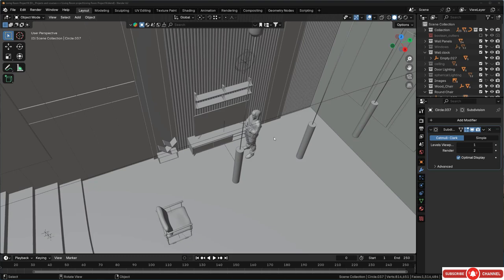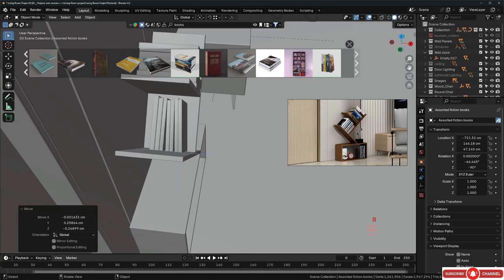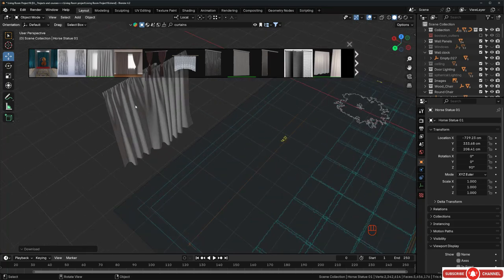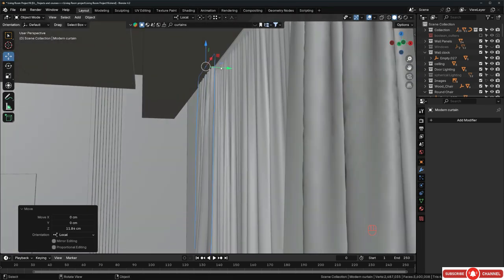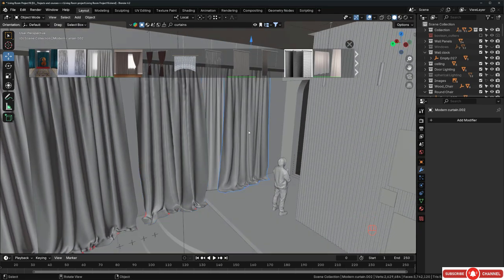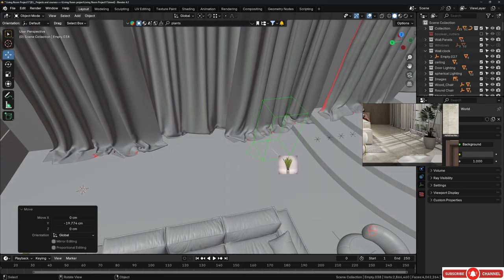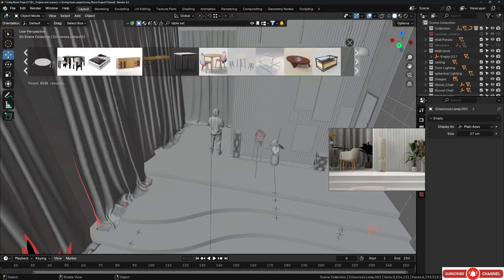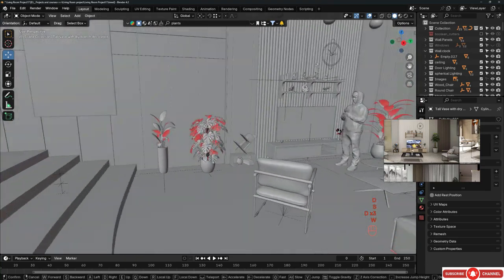Blender Modeling 05